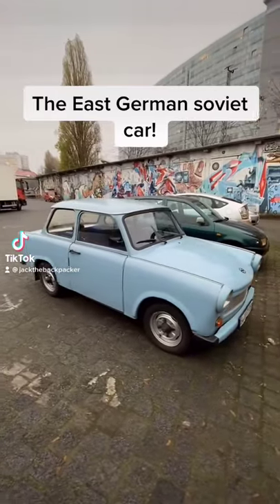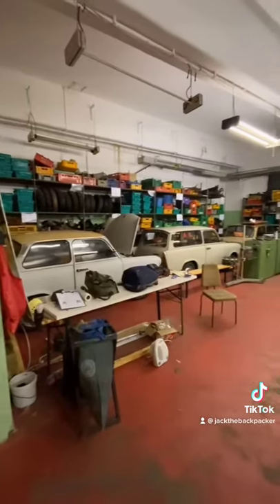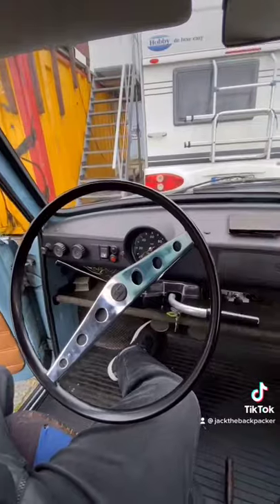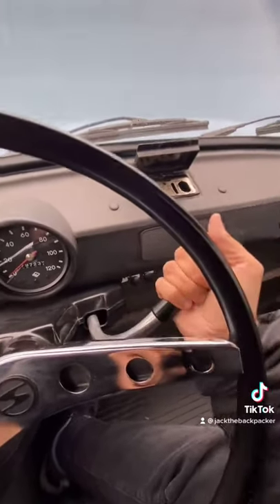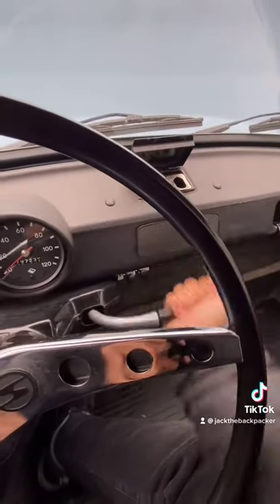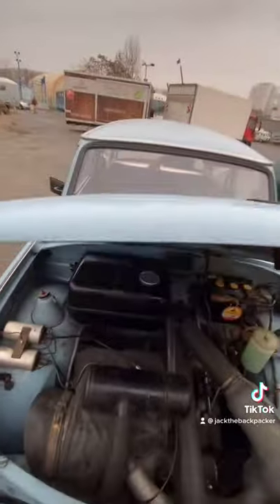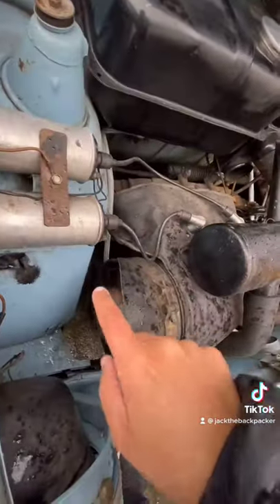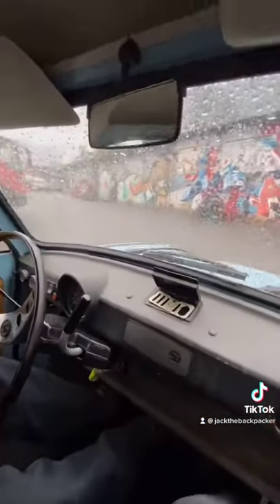Weird little East German Soviet car! (Trabant!)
Check out this Trabant!